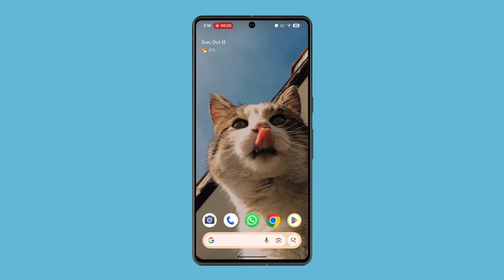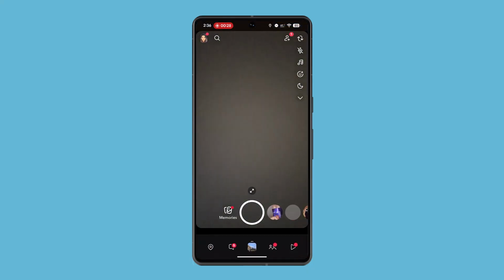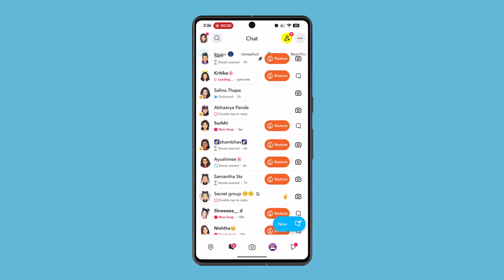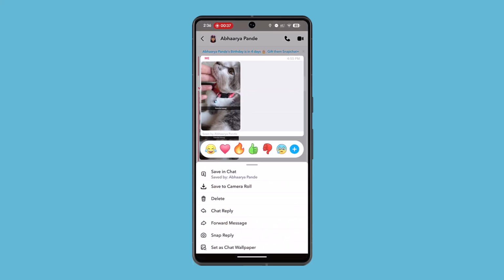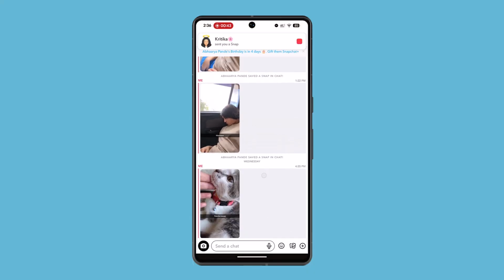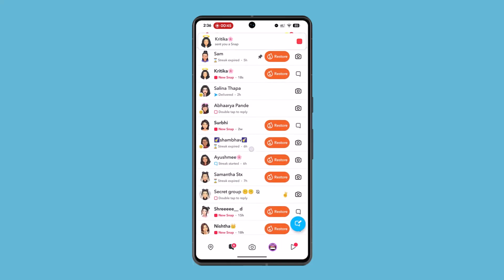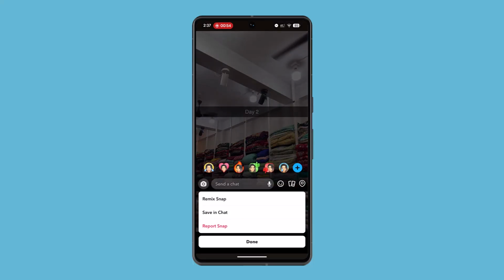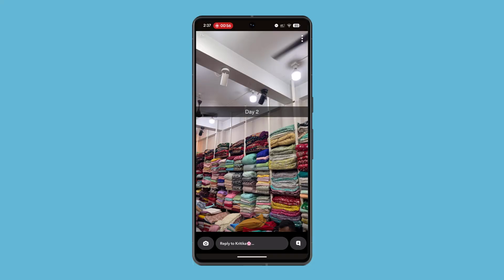How To Archive Items In Snapchat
Learn how to archive items in Snapchat using simple built-in features like Memories and chat saving. While Snapchat does not have a traditional “archive” button like some other social media apps, it offers several ways to preserve your snaps, chats, and media without deleting them permanently. This guide explains how to use Memories and in-chat saving options to organize and store your favorite content privately within your Snapchat account.

To begin, make sure you have the latest version of the Snapchat app installed. Once you open the app, go to the Chat section by swiping right from the main camera screen. If you want to save or archive a message or snap from a conversation, simply long press on the item you want to keep. Then, tap “Save in Chat.” This feature keeps the message visible in the chat thread for both you and the other user until it’s unsaved manually. It’s a convenient way to preserve important conversations or photos without losing them after viewing.

For snaps or stories that you’ve created yourself, you can save them to “Memories” before they disappear. To do this, tap on your snap or story and select the save icon. Your saved items will appear in the Memories section, which you can access by swiping up from the camera screen. Memories act as Snapchat’s internal archive system, allowing you to revisit, share, or export old content at any time. While Snapchat doesn’t offer a direct archive folder, these methods effectively help you store and manage your favorite snaps and chats securely within your account.

Timestamps:
0:00 Introduction
0:06 Save items using Memories or chat
0:26 Open Snapchat and go to chat section
0:35 Long press and tap Save in Chat
0:49 Use Memories to archive snaps
0:55 Conclusion